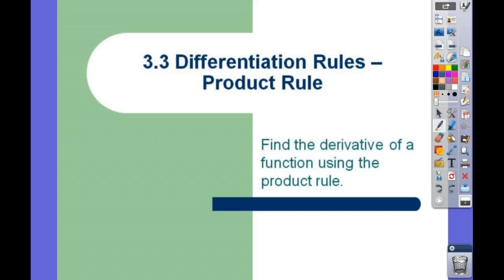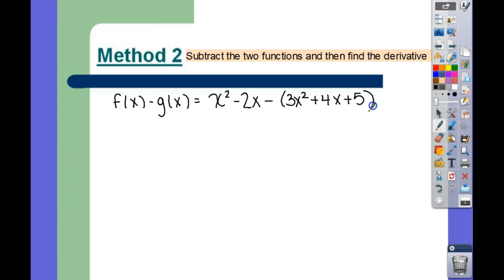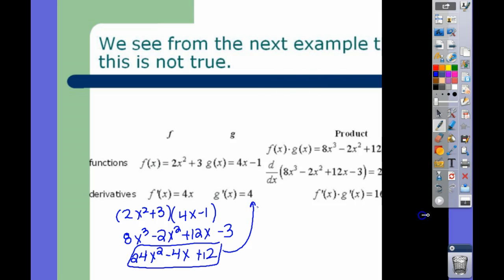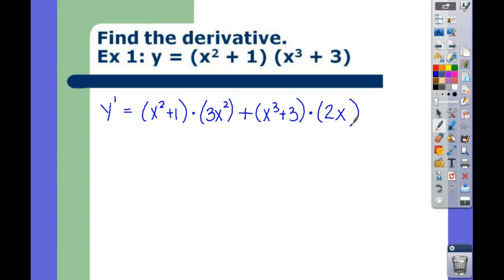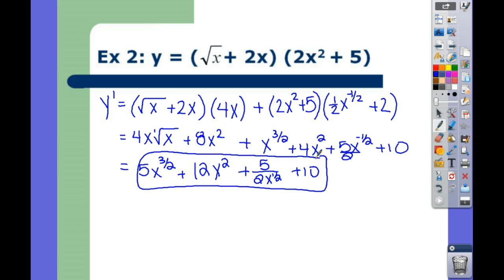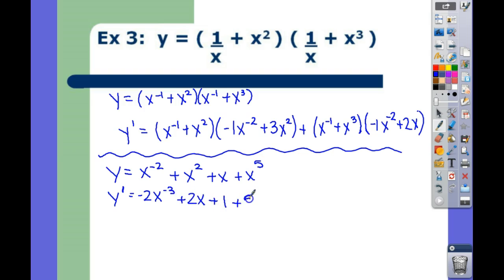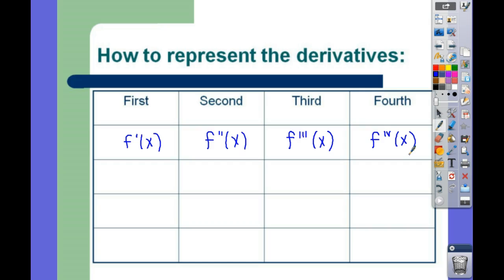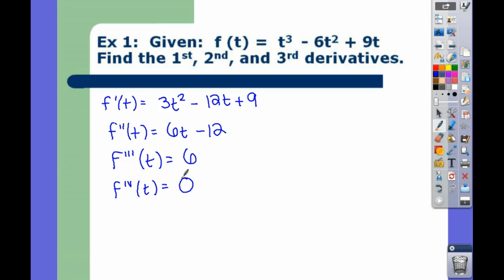3.3 Product Rule